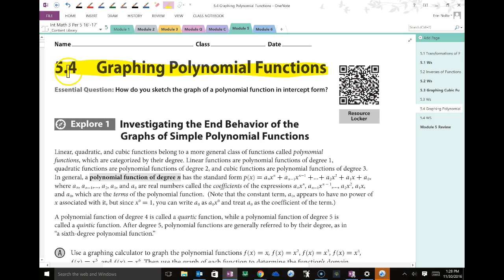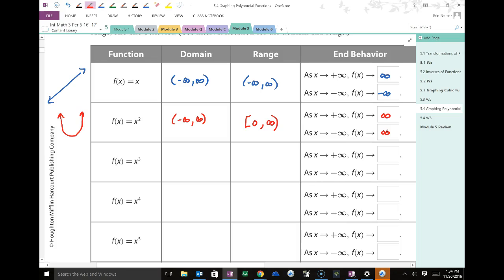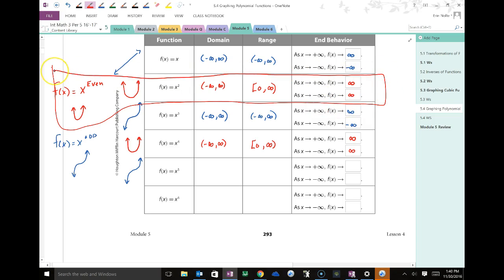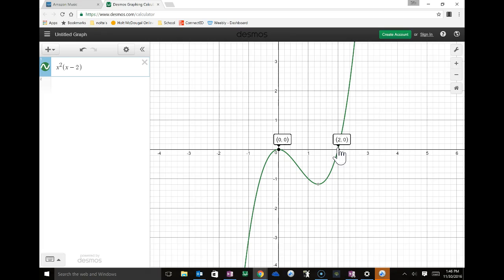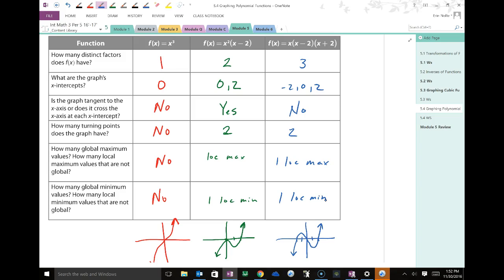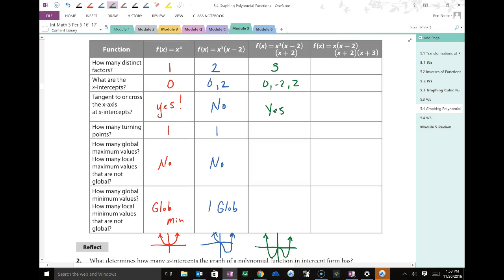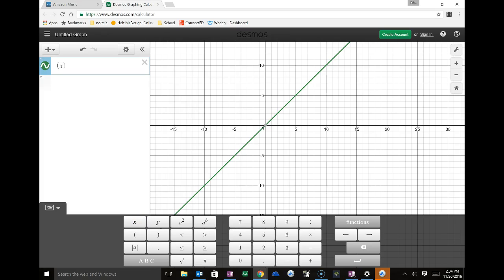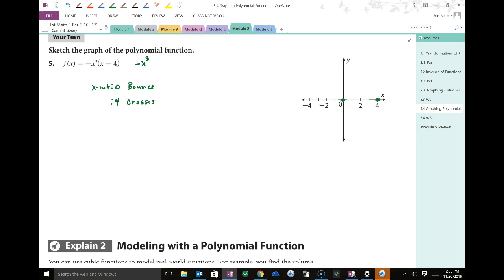5.4 Math 3